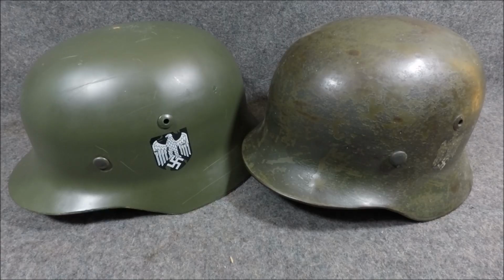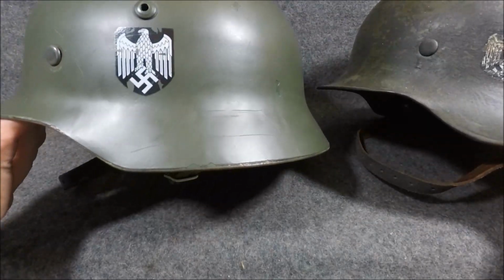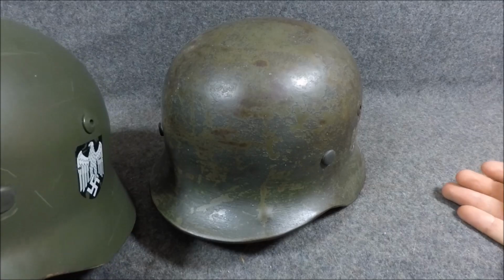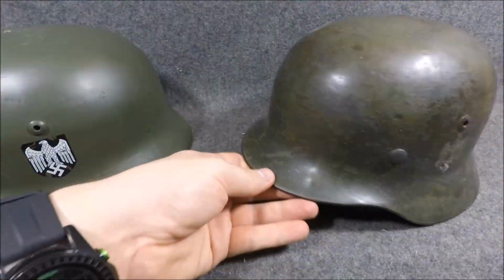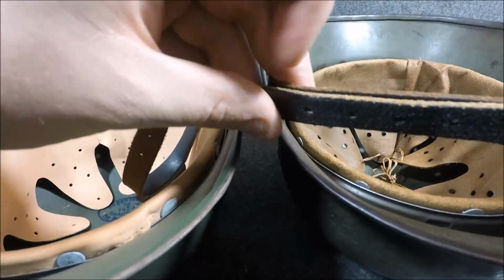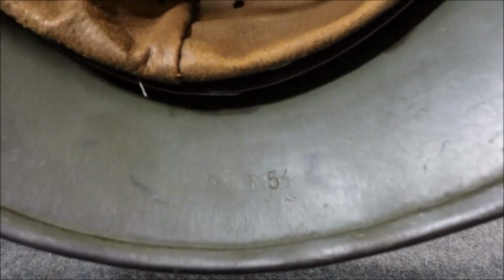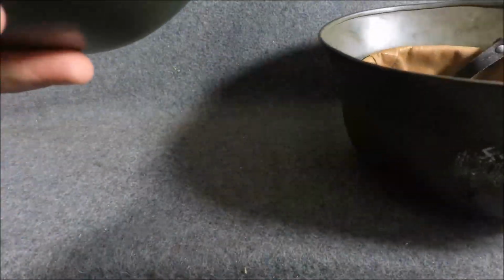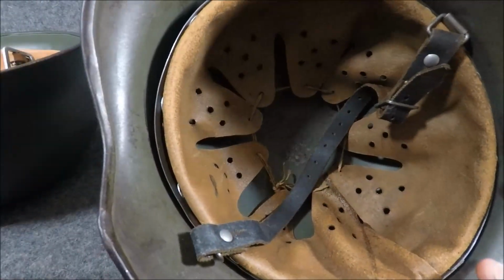How To Tell If a WW2 German M35 Helmet is Original or Reproduction *IMPORTANT TO KNOW*